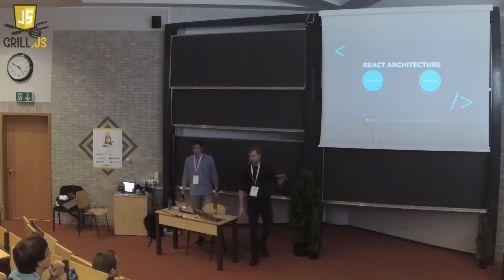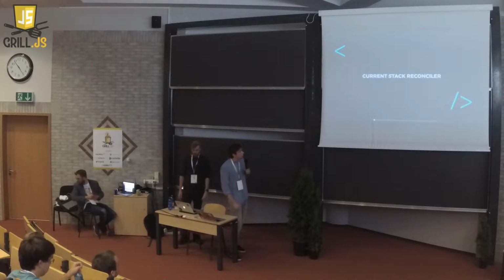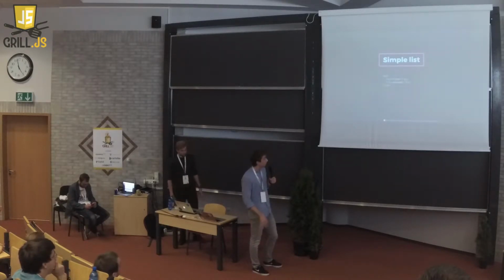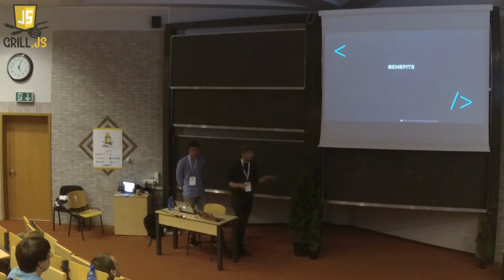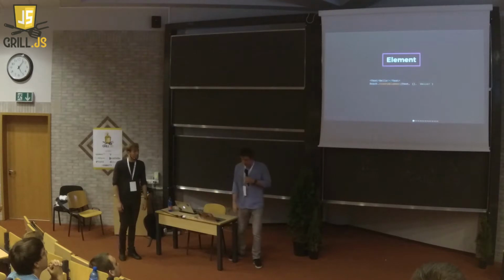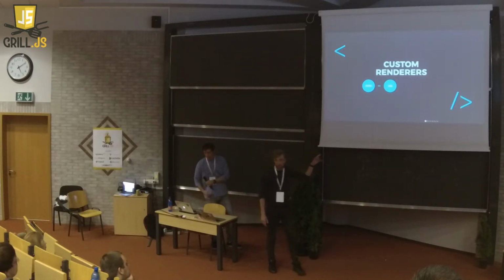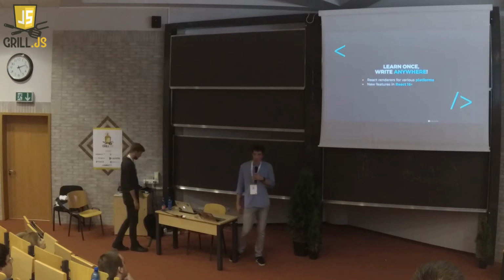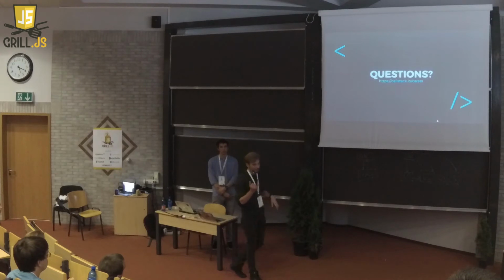GrillJS 2017 - IS FIBER READY YET? THE FUTURE OF REACT. by Michał Chudziak & Wojtek Szafraniec